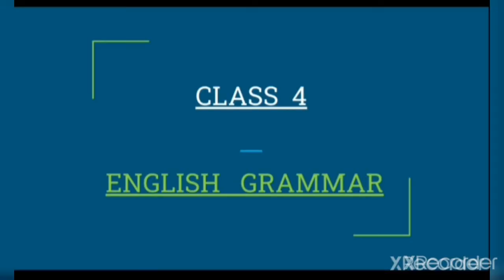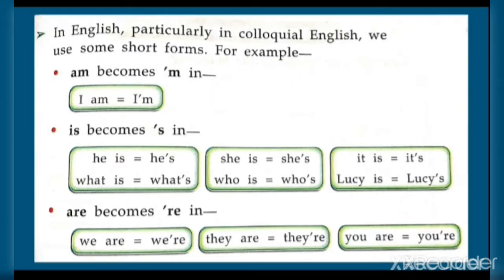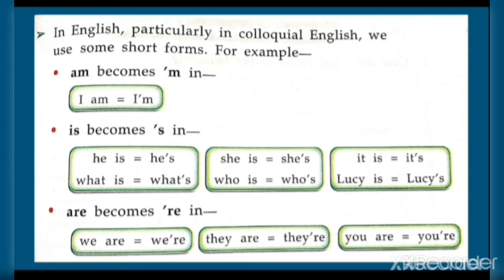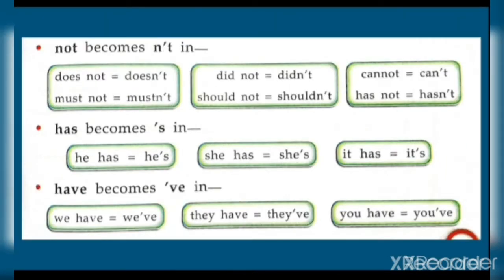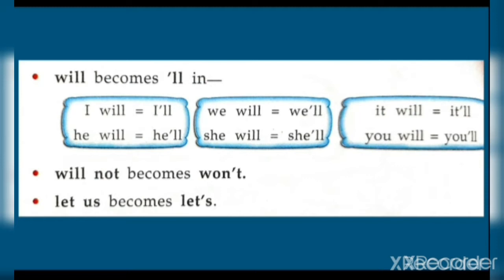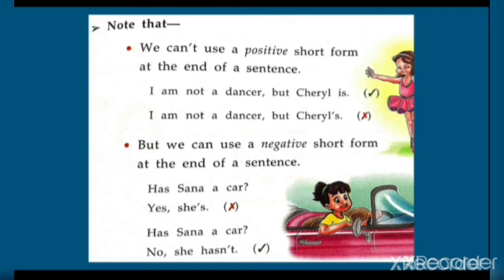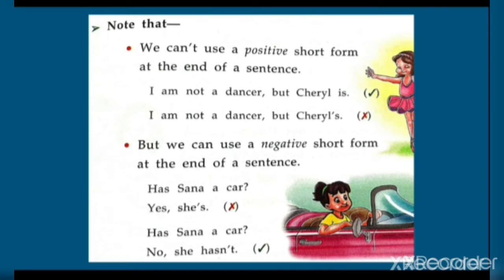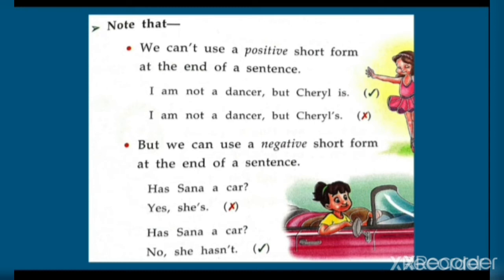Class 4, semester 2, English grammar,chapter 6(short forms)